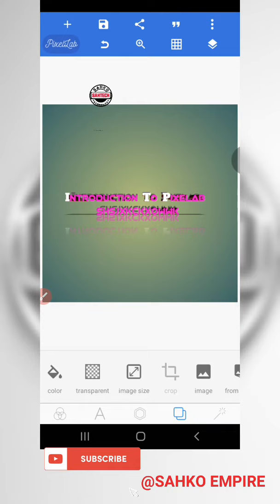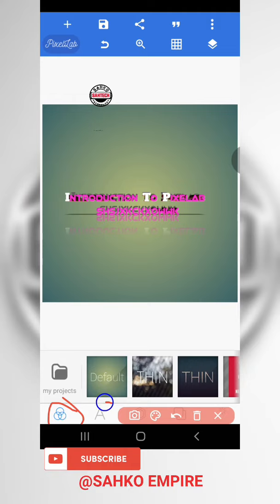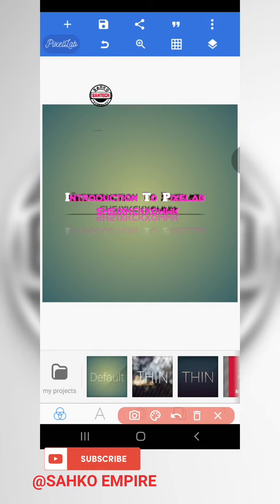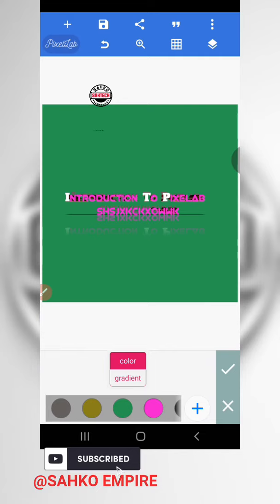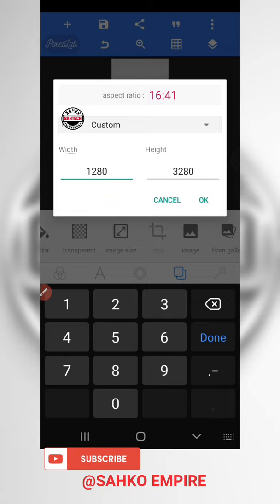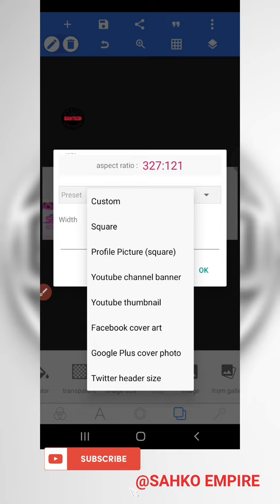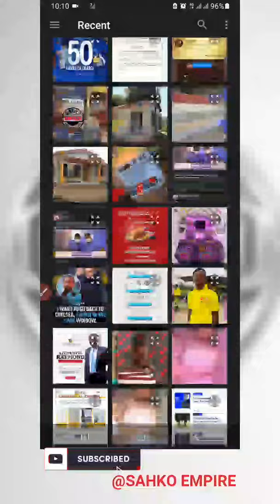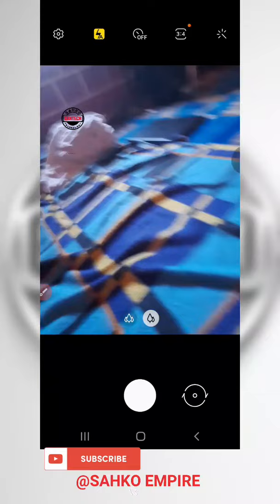Introduction To Pixelab 2_BckGrnd Editing_Smartphone design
This video teaches you the introduction to Pixelab. This is the second part of the Introduction to Pixelab, and this part talk about Background Editing. Watch the video and try Editing Background in Pixelab.
Ask your questions in the Comments Section

Incase you missed the 1st part

Smartphone designTechnologylearnGraphic DesignPhotoshopMake Moneygraphic design basicsgraphic designermake money online